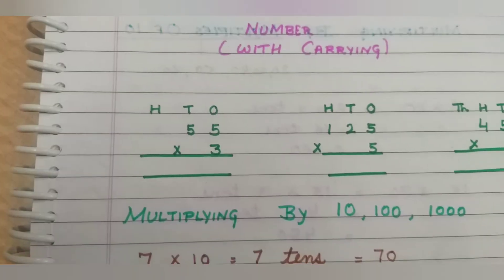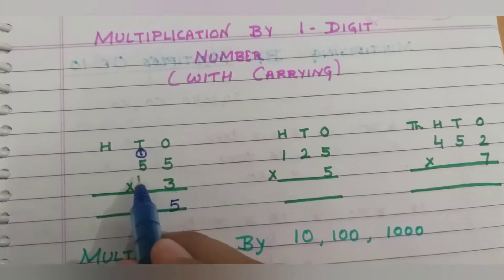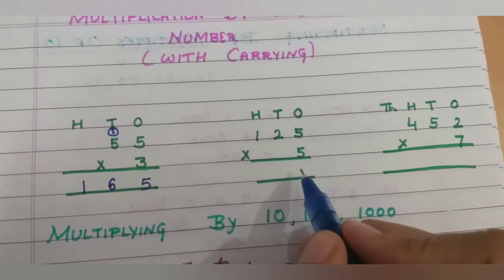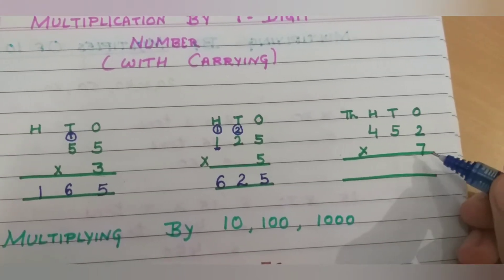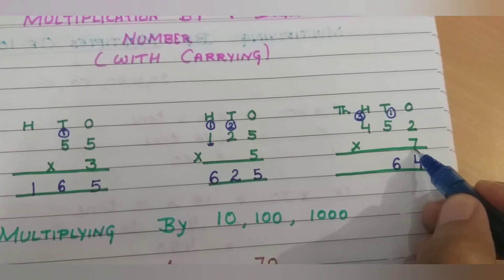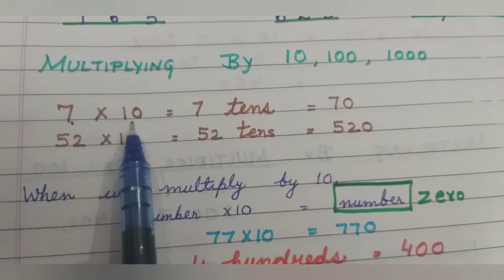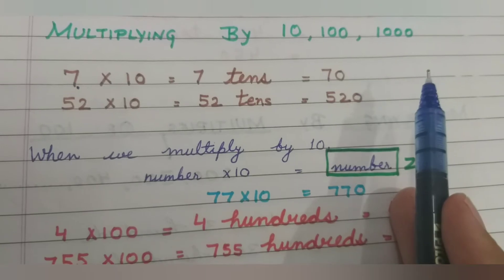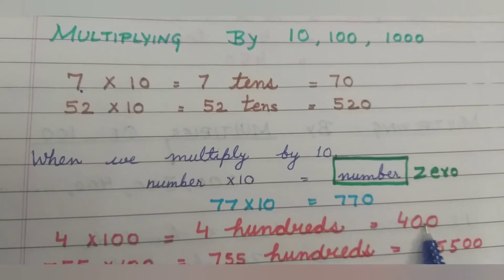MULTIPLICATION BY 1 -DIGIT NUMBER#by10,100,1000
Math#class3#multiplying by 10,100 and 1000